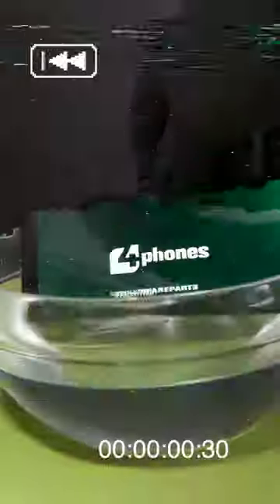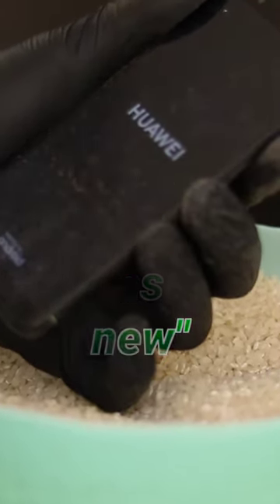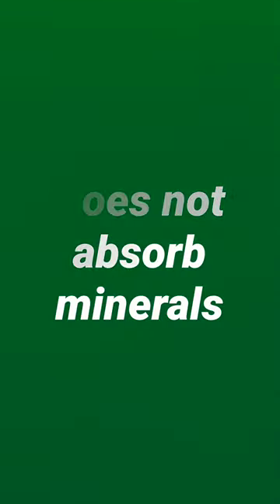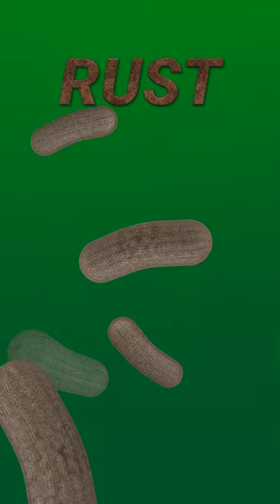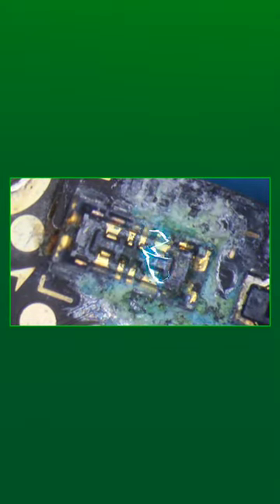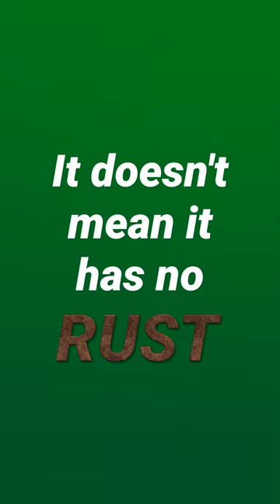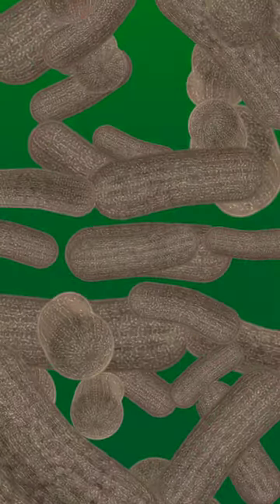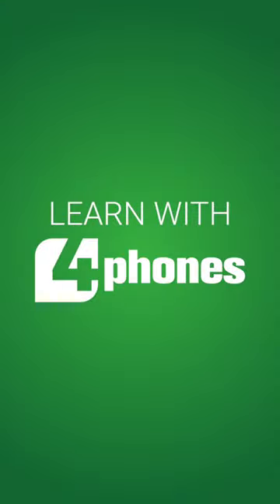DON'T PUT YOUR WET PHONE IN RICE!